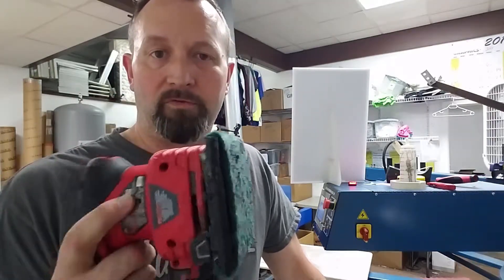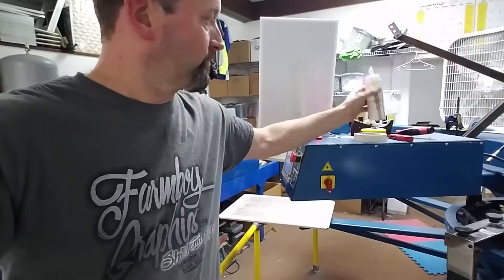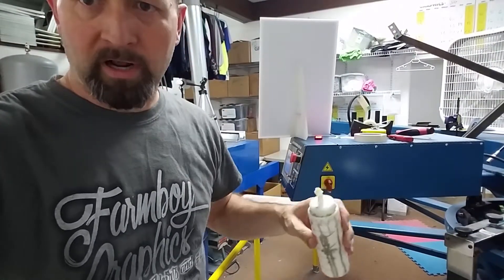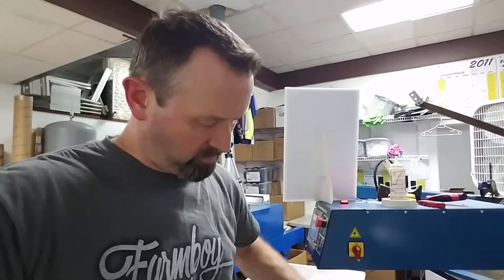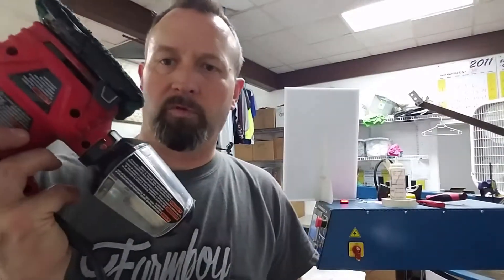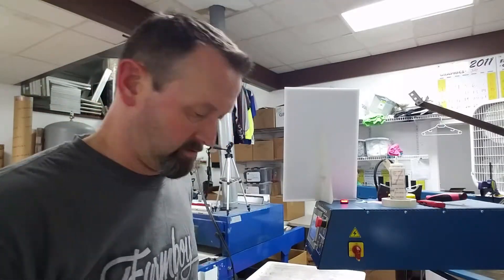Screen Printing: Shirt Board, Pallet Cleaning